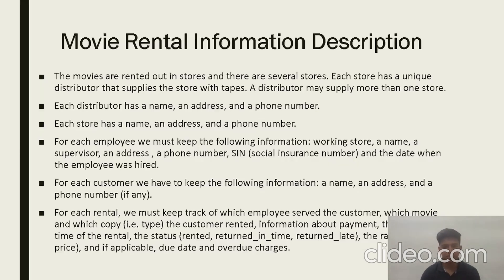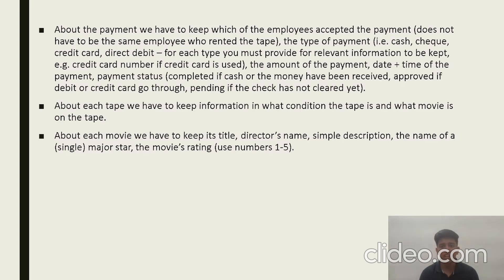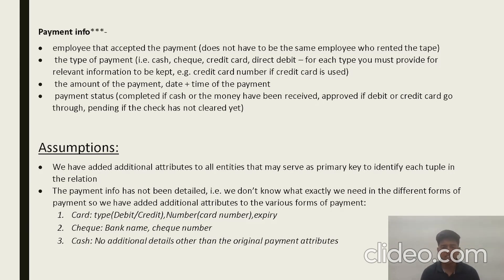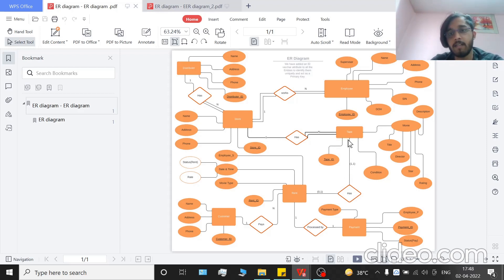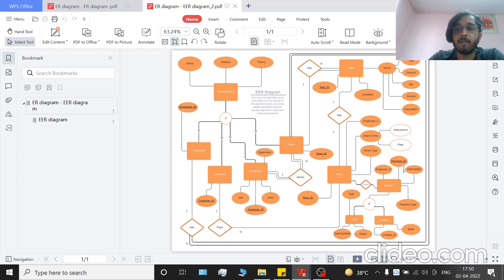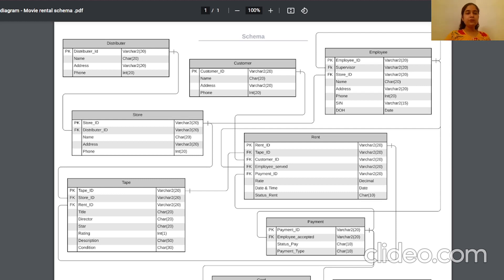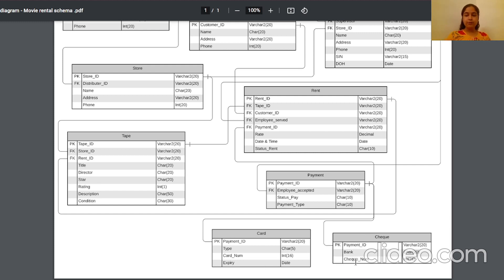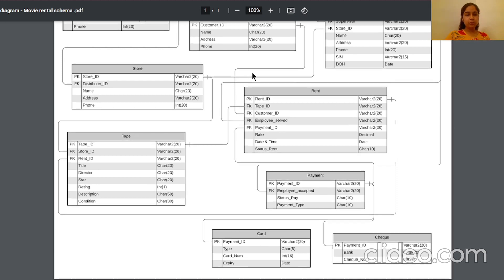Movie Rental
Movie Rental System | DBMS Case Study | Group-5

Our group Members are:
Divyanshi Kapoor(20520)
Smaran Das (20550)
Uday Chaudhary (20553)
Udit Jain(20554)